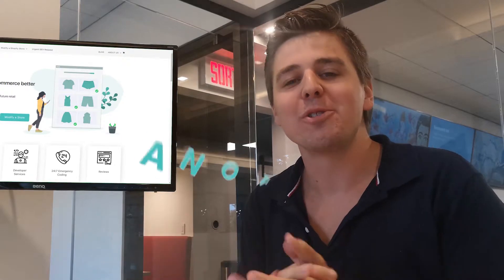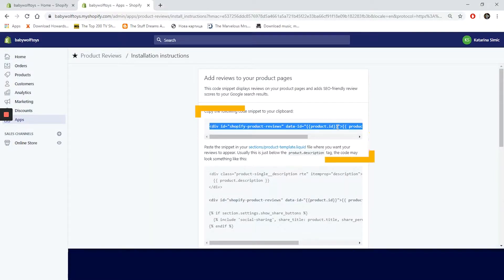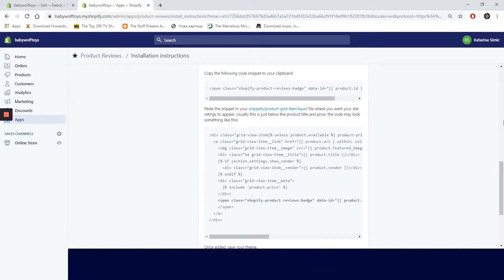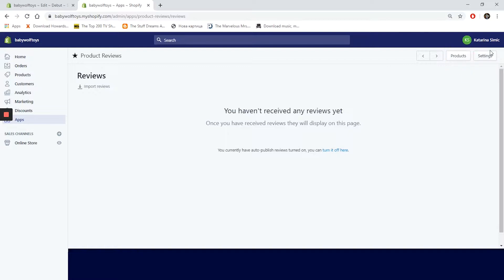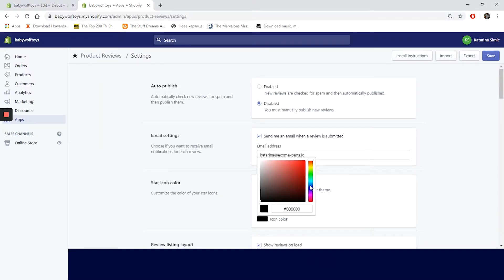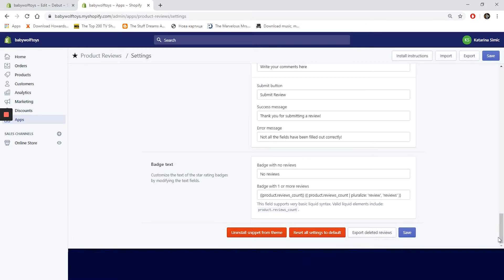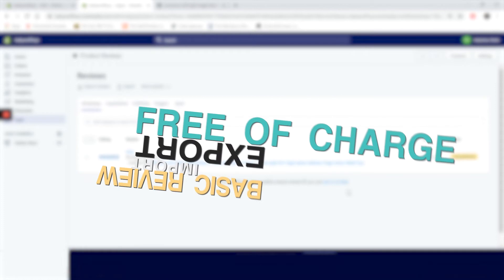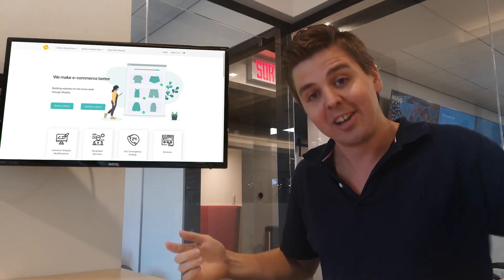PRODUCT REVIEWS SHOPIFY APP - Honest Review and Quick Tutorial by EcomExperts.io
Product Reviews Shopify App - Honest Review by EcomExperts.io

Product Reviews app is one of the most popular Shopify apps in the Shopify app store and it is the most installed review app. Product reviews app comes with no charge and it has 4.5 out of 5 score in the Shopify app store.

Take a virtual tour with Andrew from Ecom Experts, as he goes through Product Reviews App main features and benefits, as well as some downfalls to keep in mind.

Connect with Ecom Experts!